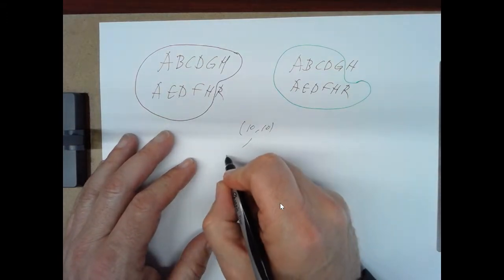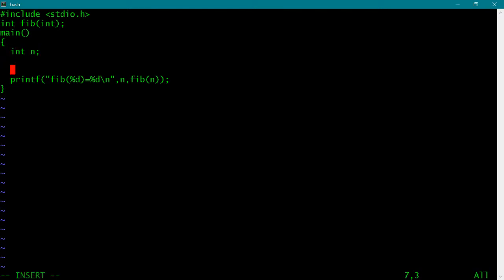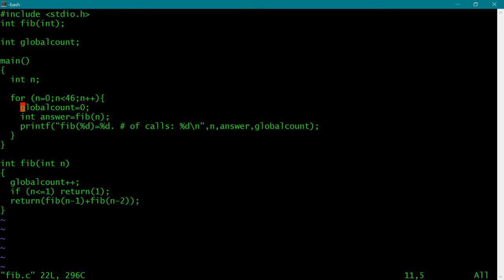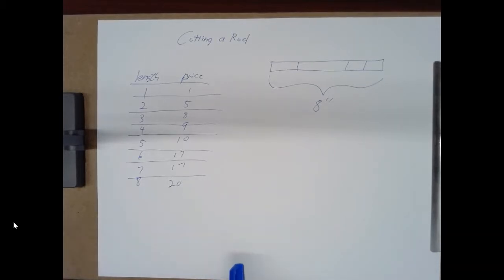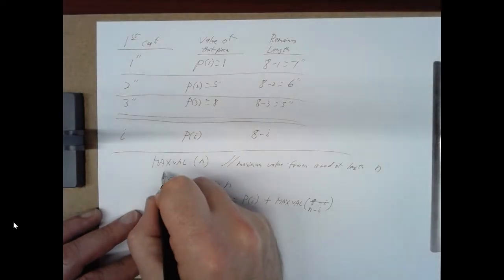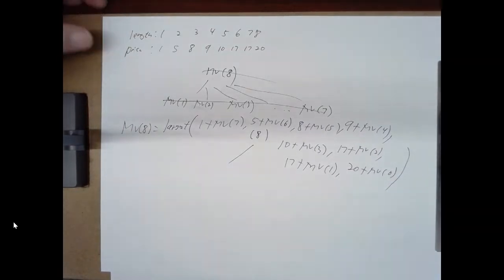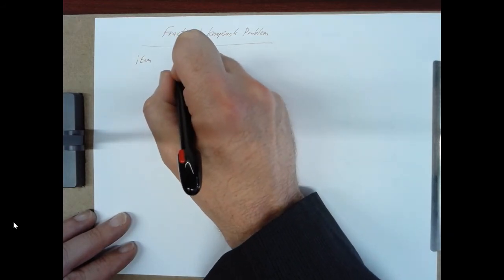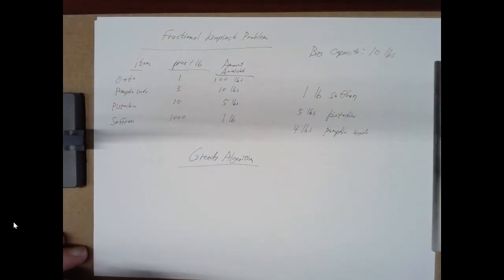CSE 222B 20180226 Pt 2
Rod cutting, fractional knapsack problem, greedy algorithms